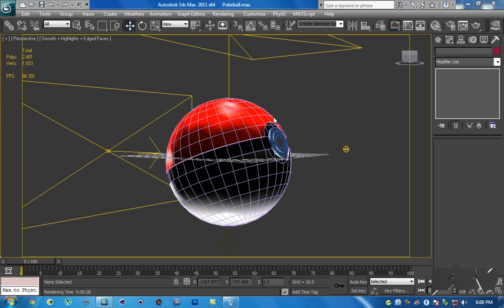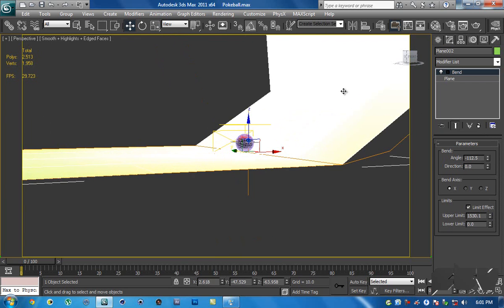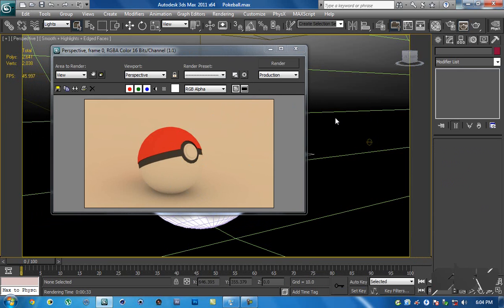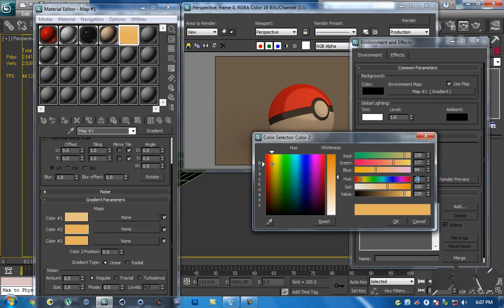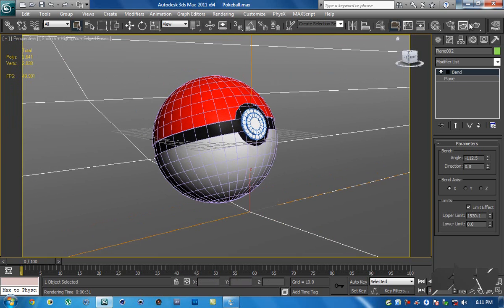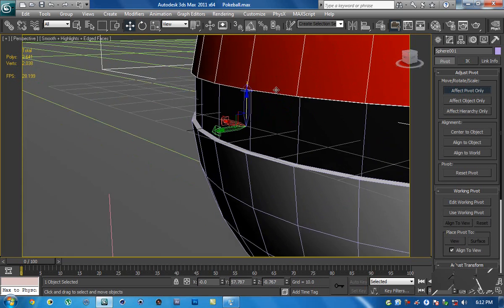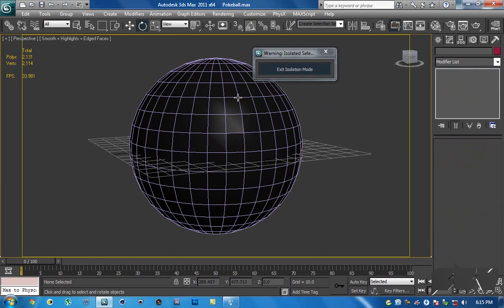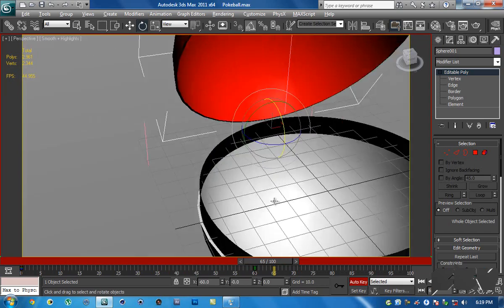3ds MAX Pokeball tutorial: Scene Setup and Opening animation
Hey YouTube!
In this extended tutorial, I show you how to set up your pokeball scene by using some environment maps, and also improve on the reflections.